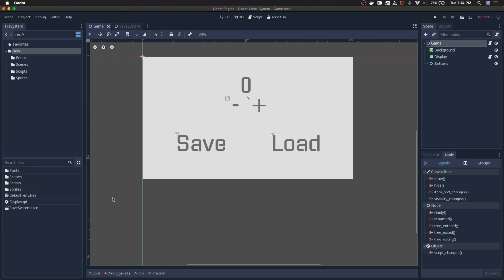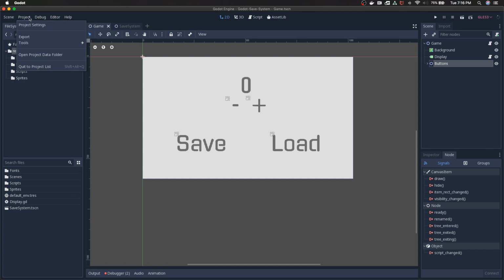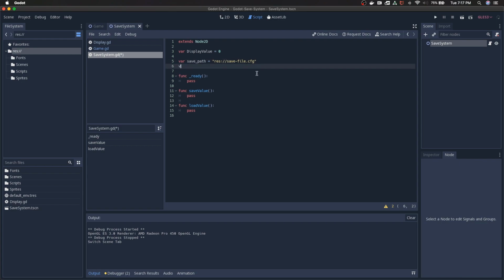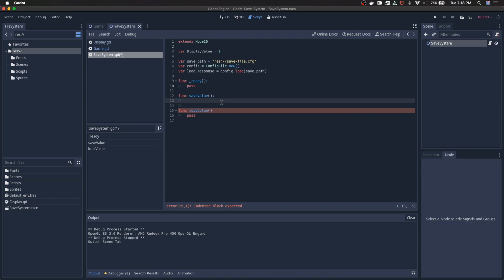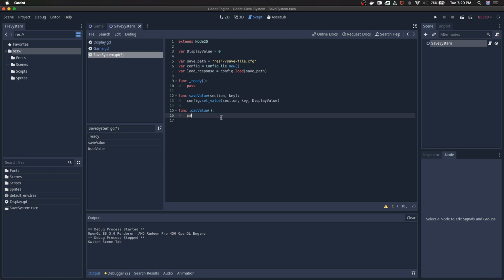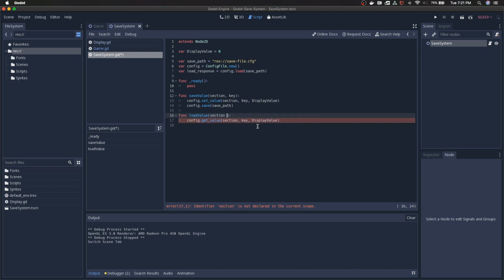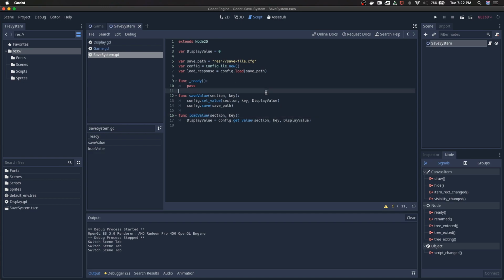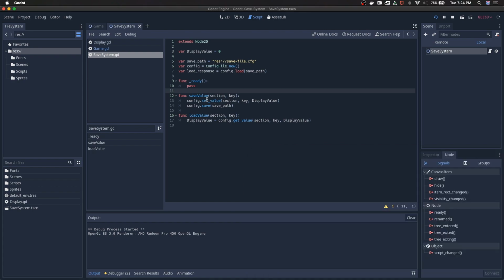Basic Saving In Godot With Config Files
This is a great example to help beginners understand the simplicity and power of config files by implementing a global save system in Godot 3.1. I've included a link to an example project below that you can use to follow along with the tutorial.